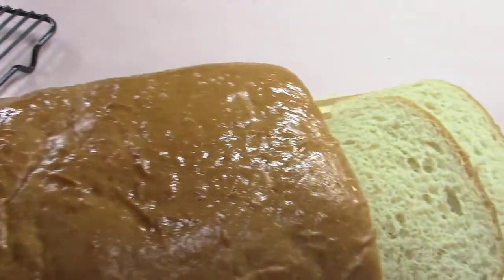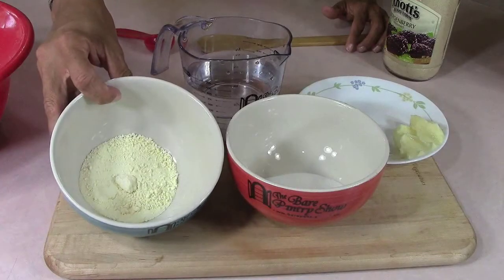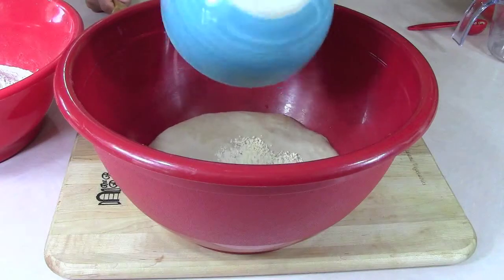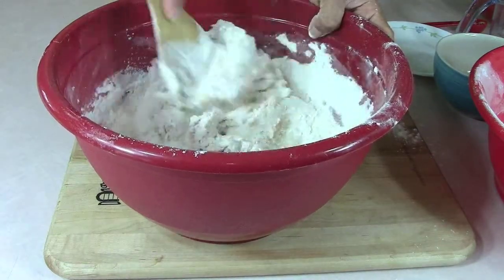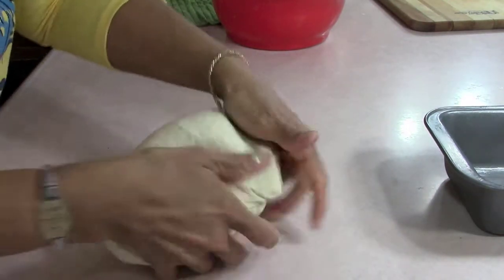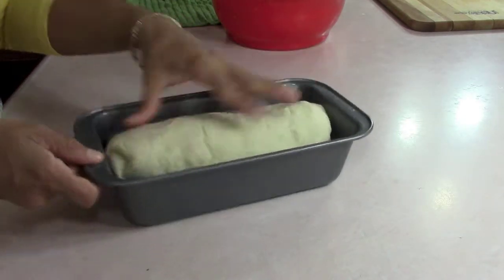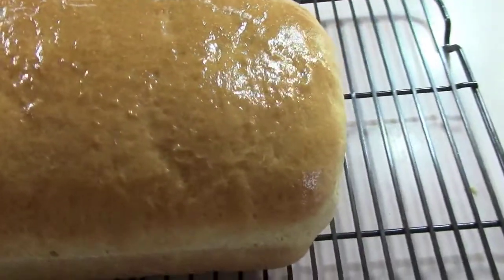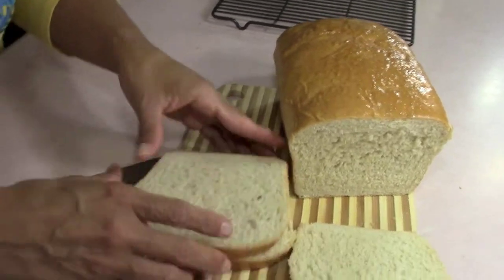Basic White Sandwich Loaf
This an easy, tasty loaf that can be used to make sandwiches.